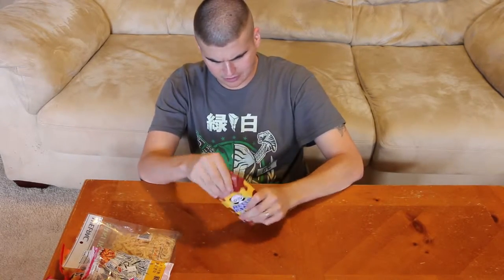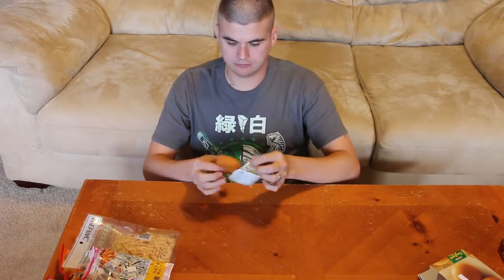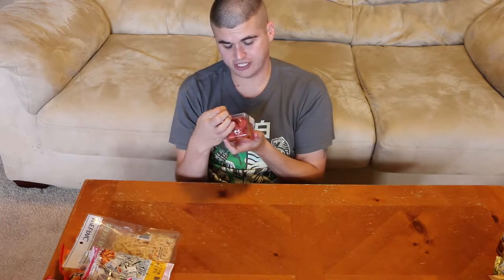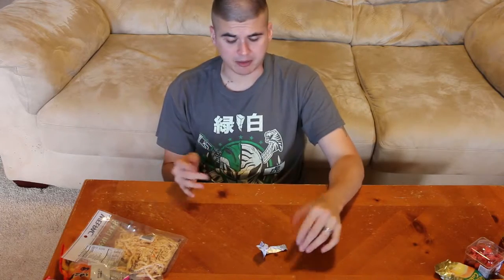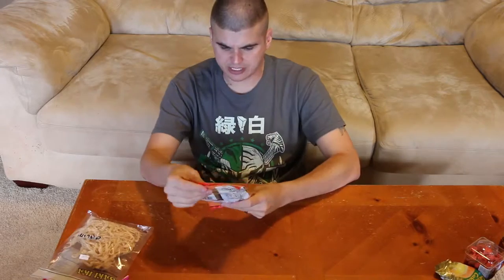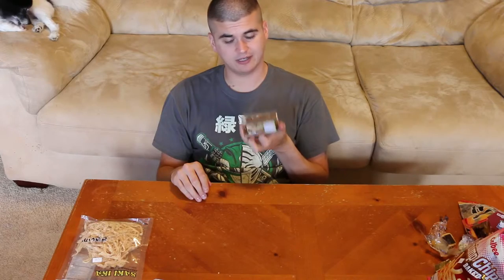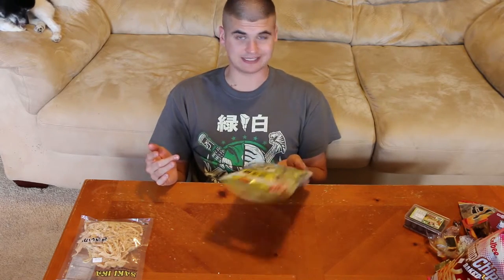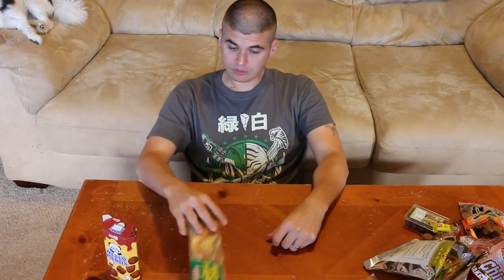Trying Asian Candy!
Trying Asian candy! Watch me trying Japanese Snacks, Chinese candy and Thai Candy! Some were good and well...some were NOT.

Send me a Letter:
Shane The Man
601 1st Street
Suite #69